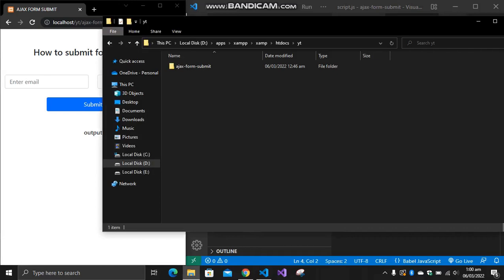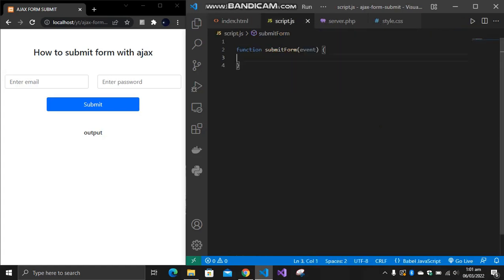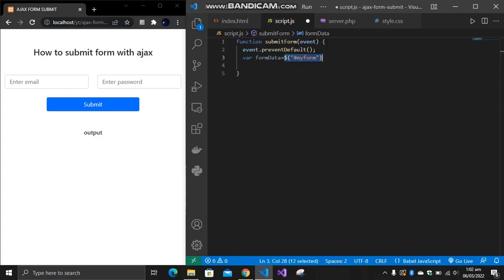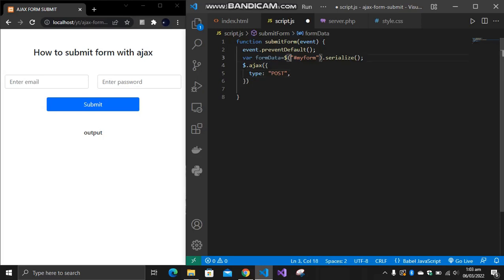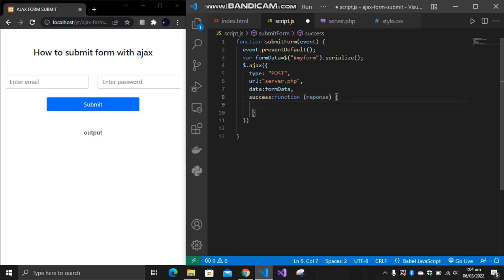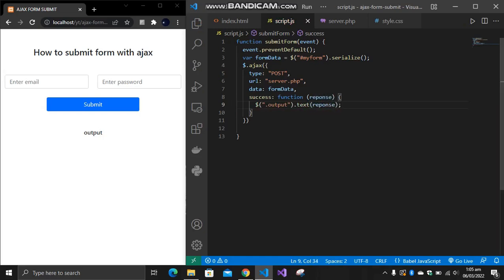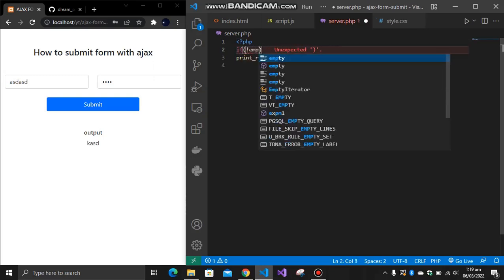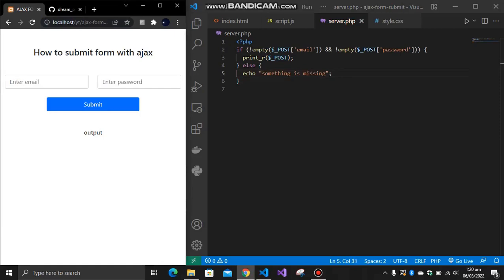How to submit HTML form using AJAX (PHP) ?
AJAX (Asynchronous JavaScript and XML) is the art of exchanging data with a server, and updating parts of a web page – without reloading the whole page.
This tutorial will teach you on How to Submit Form using AJAX in PHP. The first code of this tutorial is serialized () function, which will convert our form to be ready to process into our AJAX.